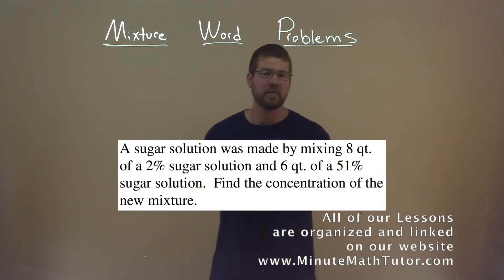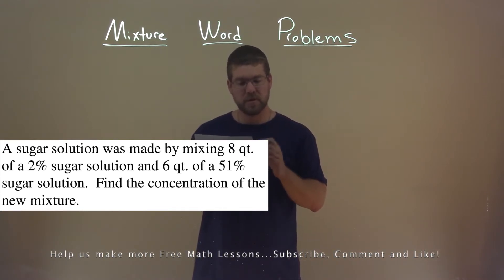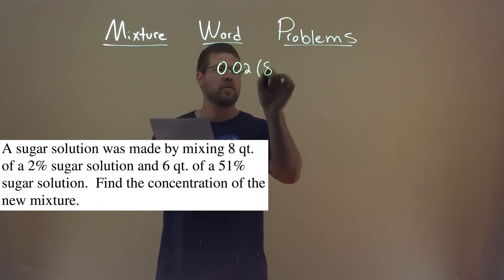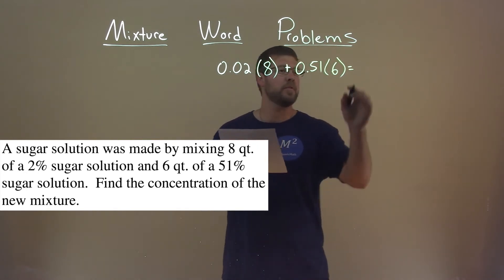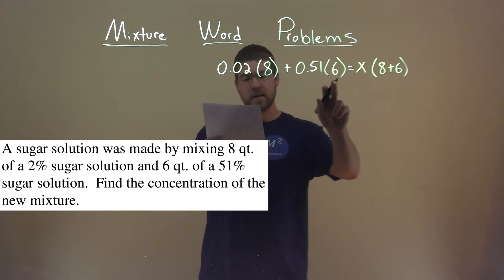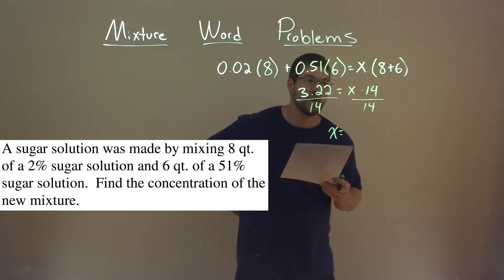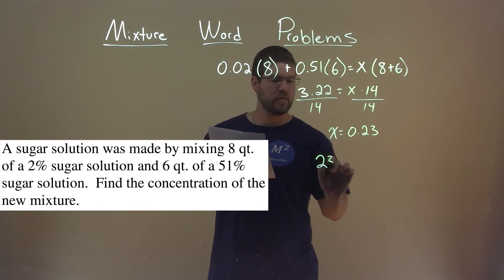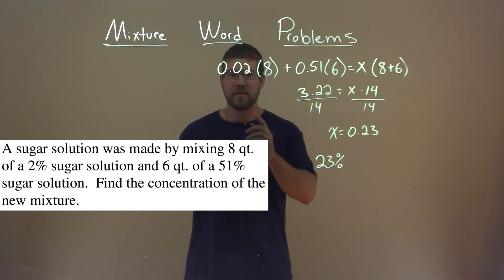A sugar solution was made by mixing 8 qt. of a 2% sugar solution and 6 qt. of a 51% sugar...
A sugar solution was made by mixing 8 qt. of a 2% sugar solution and 6 qt. of a 51% sugar solution. Find the concentration of the new mixture. We solve a Mixture Word Problem with this free online math video lesson on Mixture Word Problems. This video uses algebra to create equations from a real Mixture Word Problem example and shows you how to solve this problem. We show you how to solve a Mixture Word Problem by setting up a system of equations and solving.